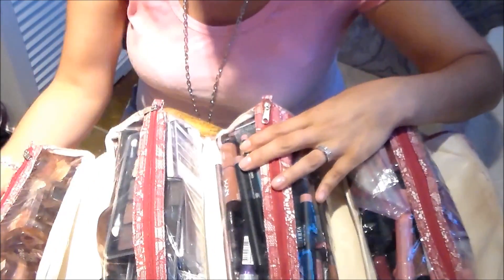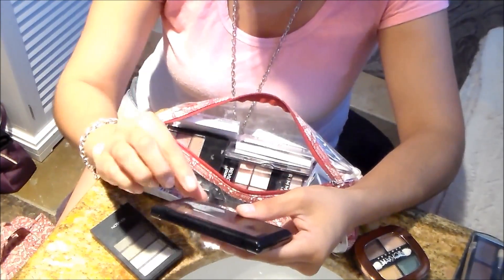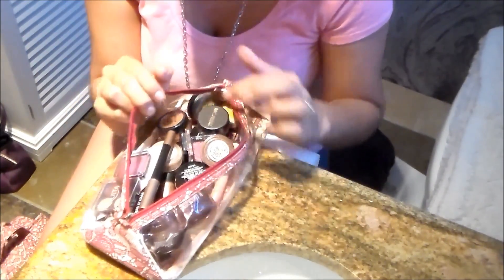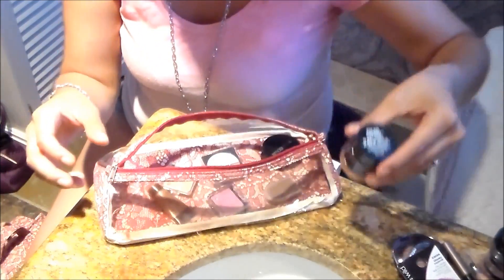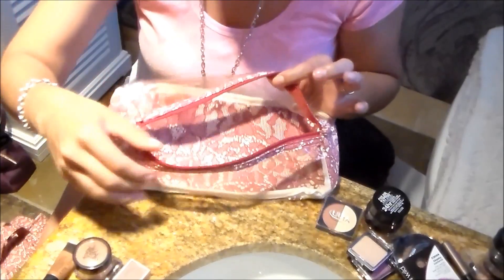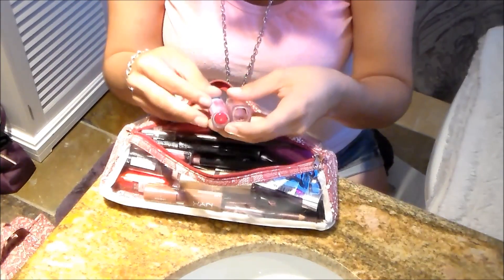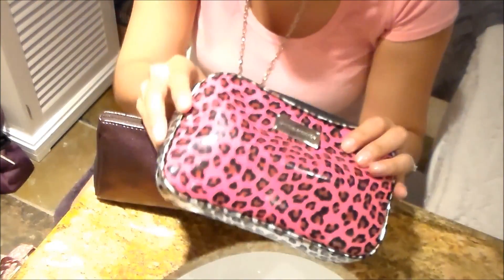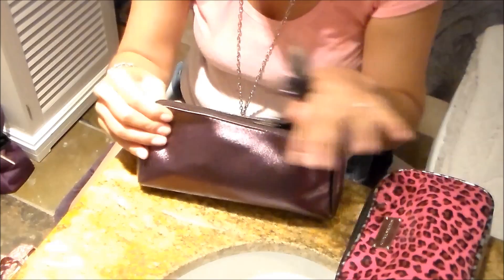My Every Day Make-up Bag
Hey Guys!

Hope you enjoy this video! I am going through all my old make-up, trying to use it up to make room for more hahaha

Do you have any of the make-up I have? I would love to hear from you!